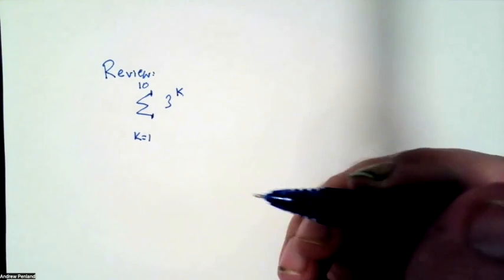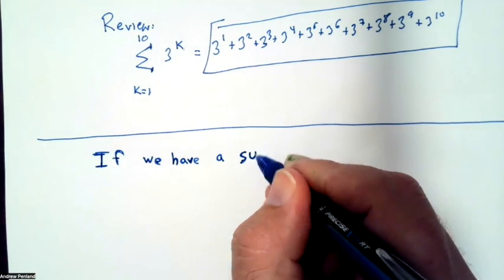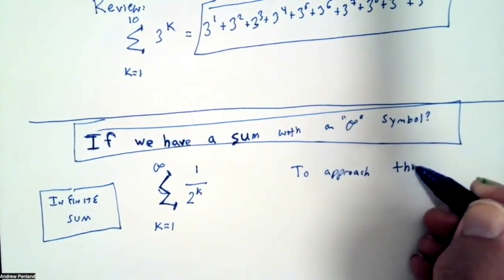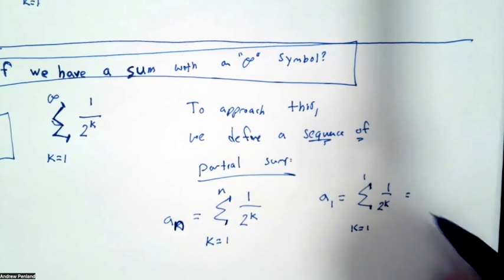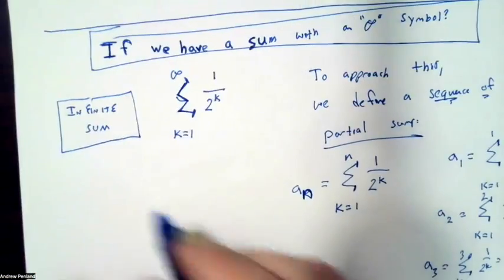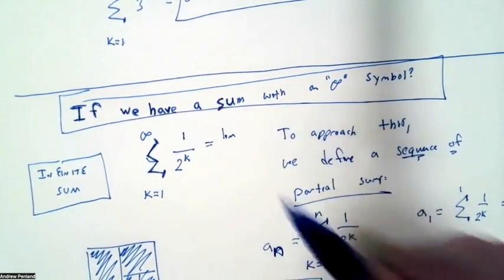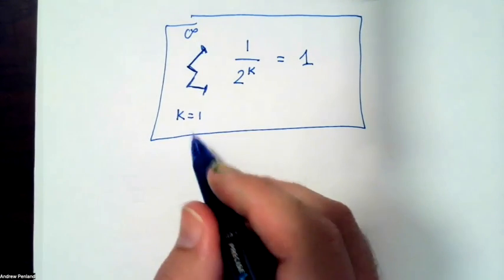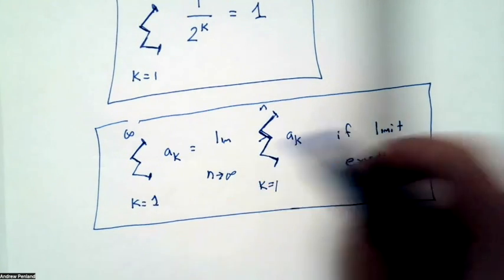Introduction to Infinite Series.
An infinite series is a sum of infinitely many terms. We can look at convergence of series just like we looked at convegence of sequences (in fact a series is a special type of sequence, it is a sequence of finite sums).